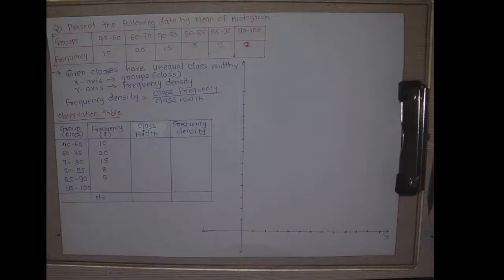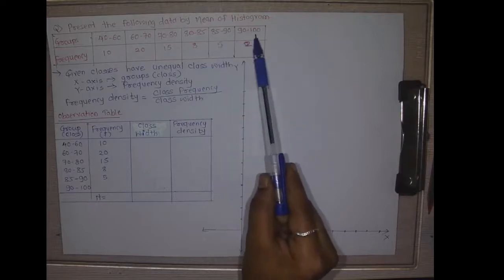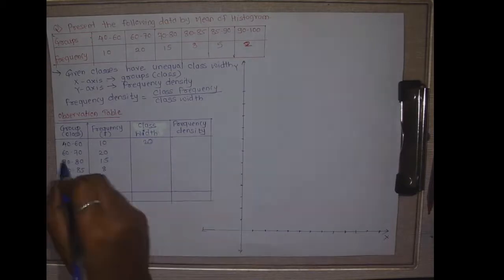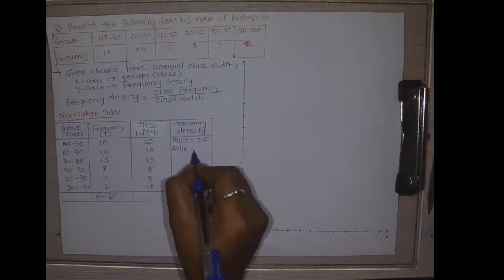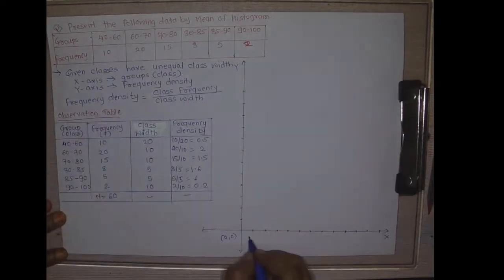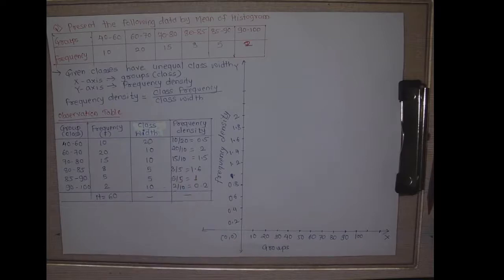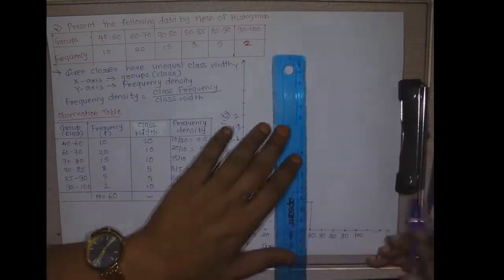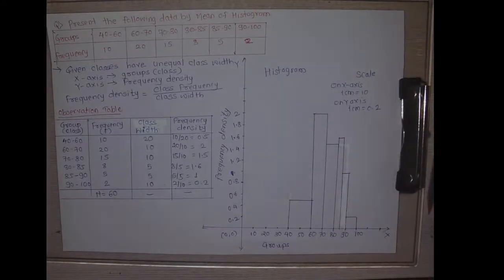Histogram for unequal class width